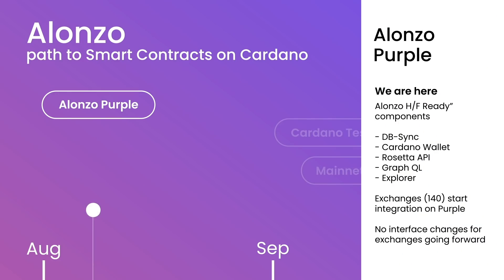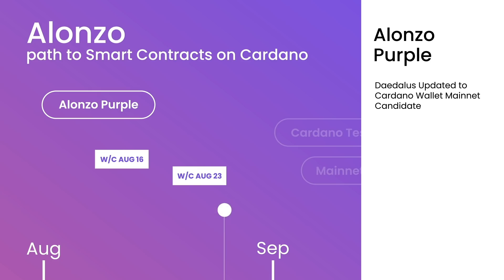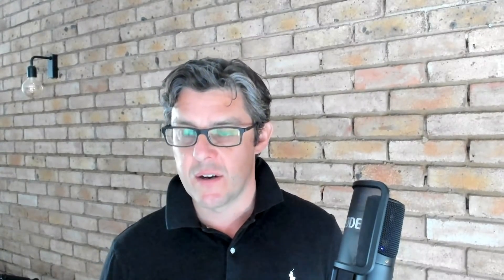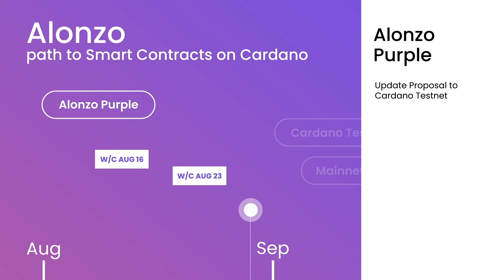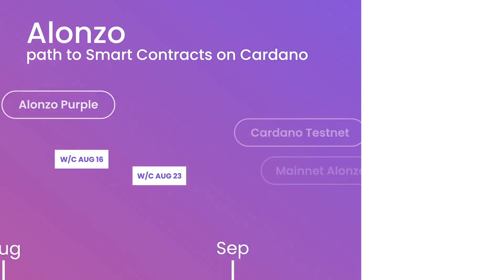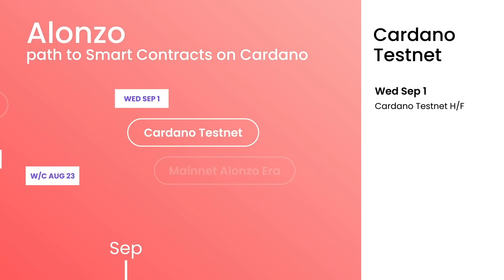Goguen Alonzo Development Update - August 13th, 2021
It’s happening.

The ‘Alonzo’ upgrade will bring smart contracts to Cardano via a hard fork combinator (HFC) event.

Find out more about the journey to a new era of smart contracts, DeFi and more for Cardano.

And when we plan to deploy...

PLUS we announce the date of the Cardano Summit. Join us.